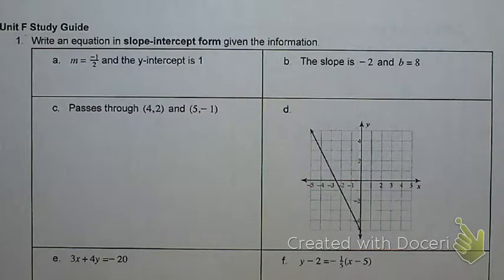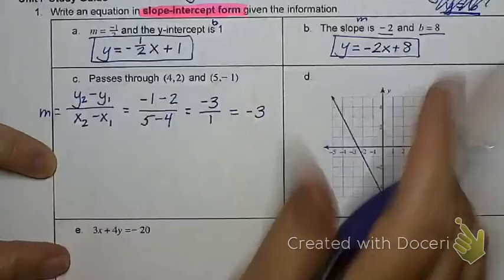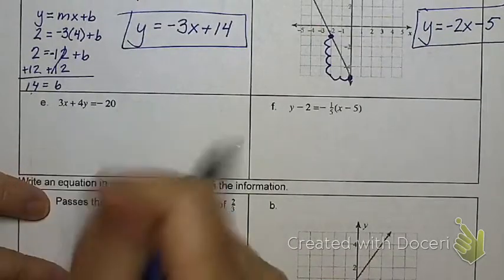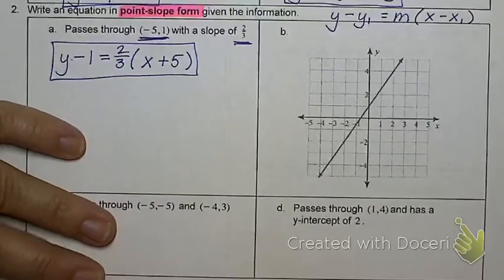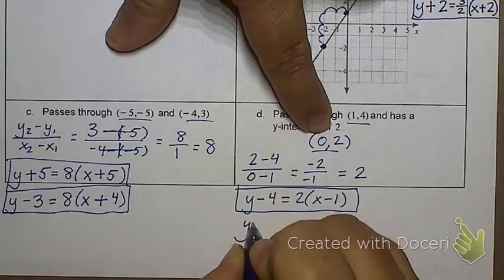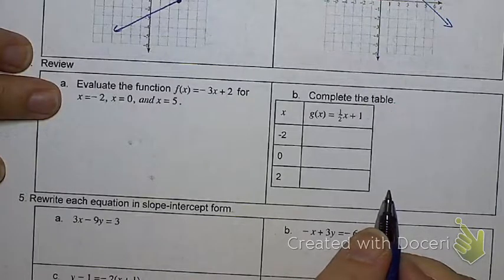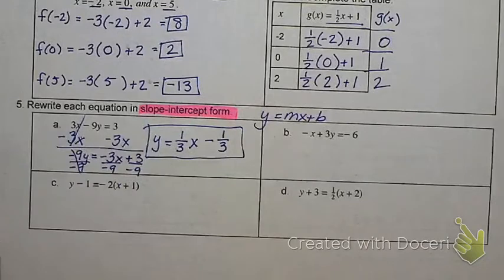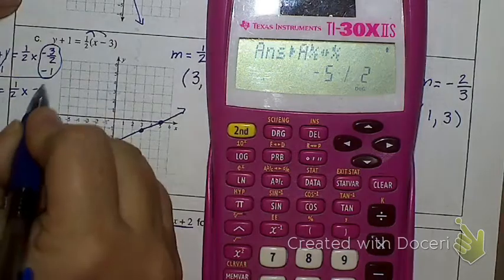Unit F Study Guide